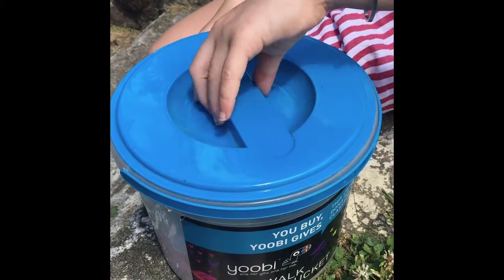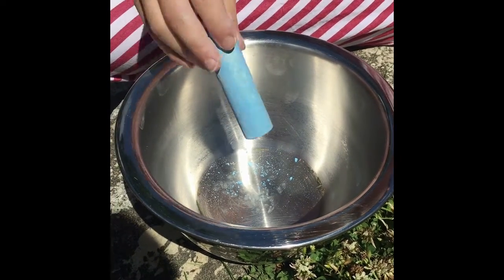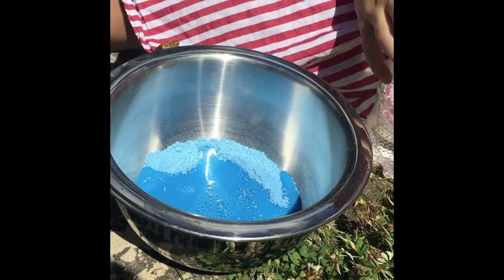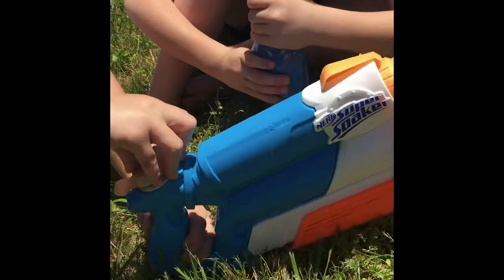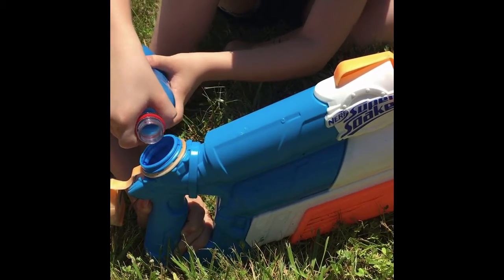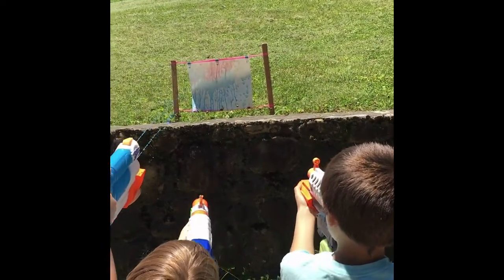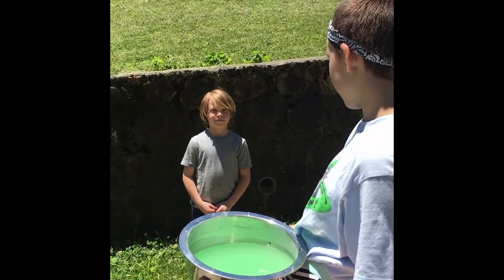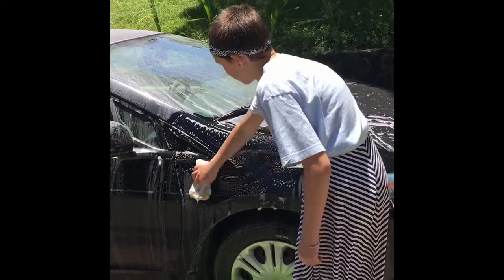Early Childhood: Chalk Art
Celebrate Art week with homemade chalk paint and water guns!  Mr. Tyler shows you a simple way to get outside and have fun with chalk!